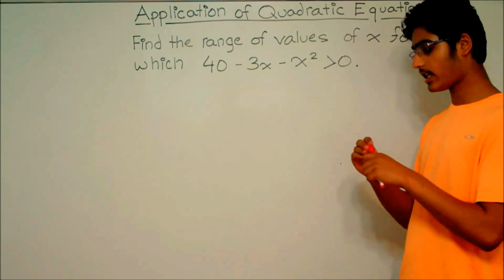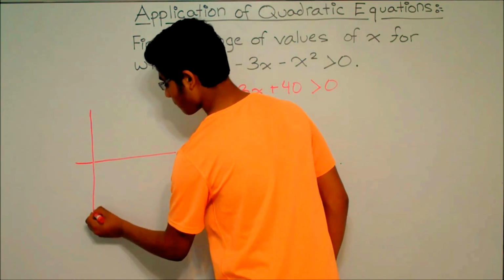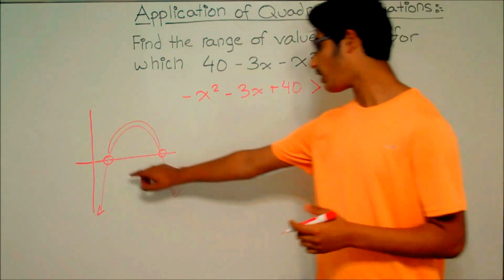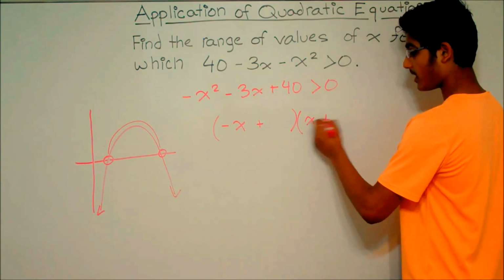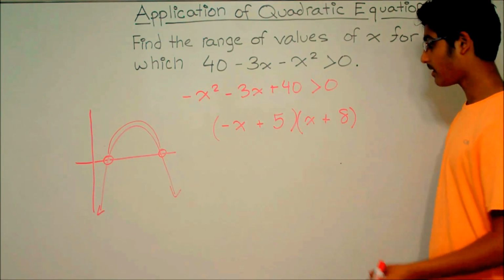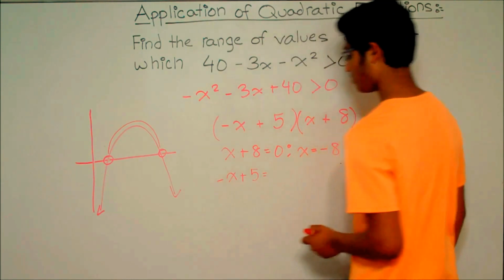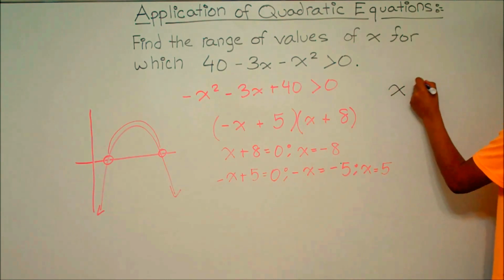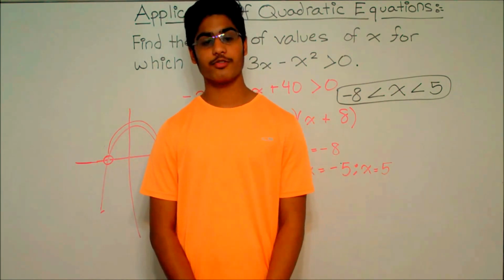Applications of Quadratic Equations Example 5